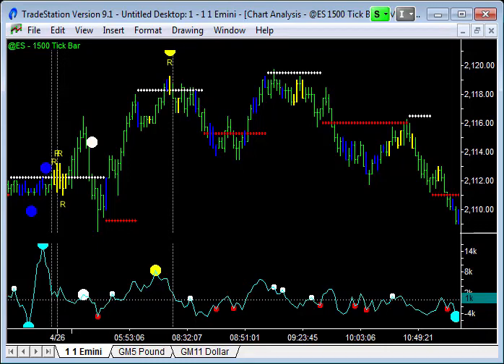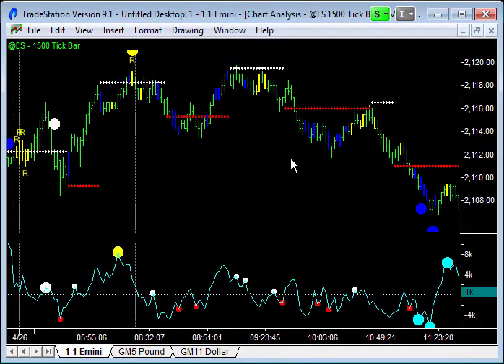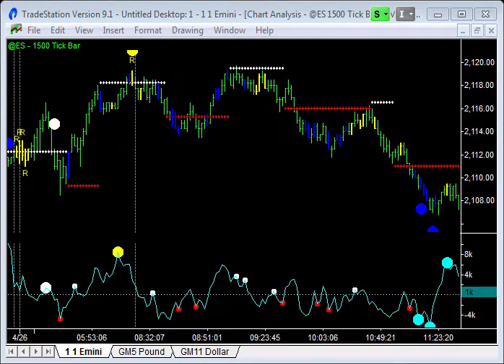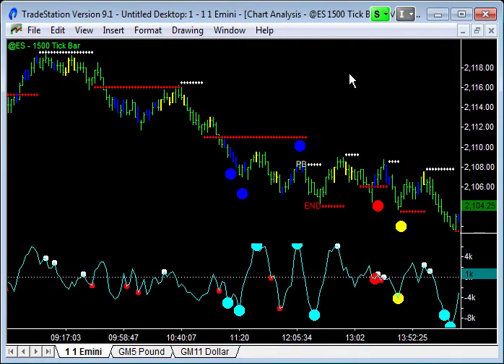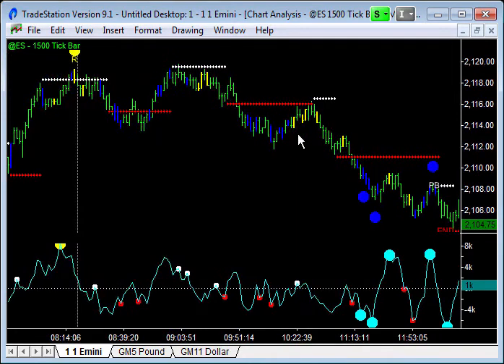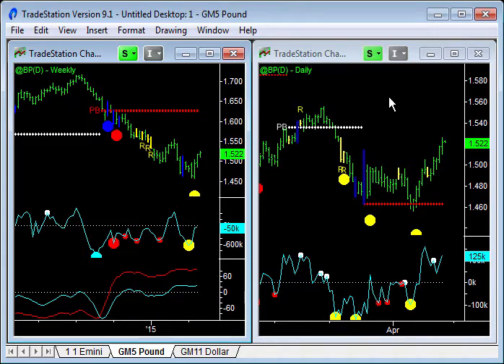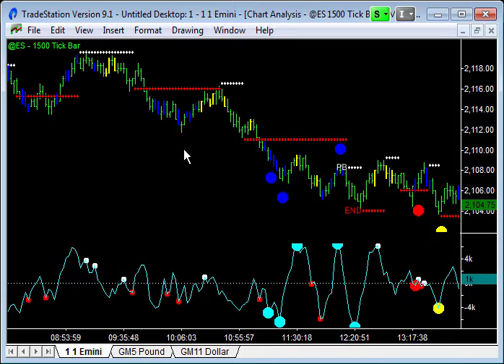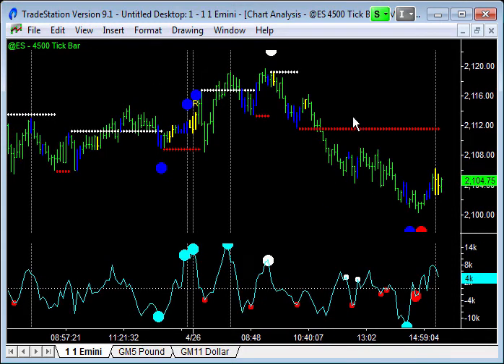Head and Shoulders Pattern 27Apr15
Great example of Amateur activity on a right shoulder today. Shows the Amateurs getting wrong footed and weak buying activity. Double tops and Head and Shoulders patterns almost always show this Amateur behaviour.